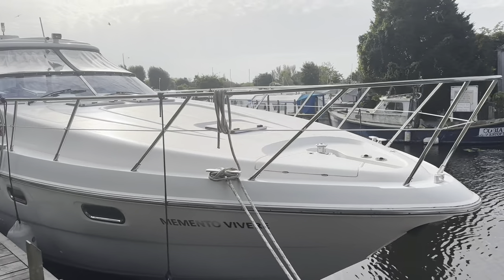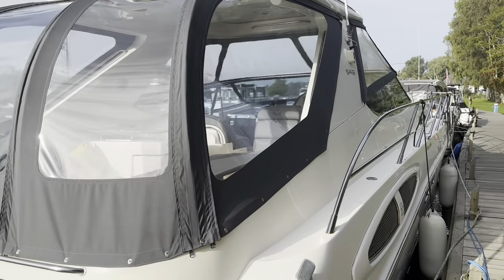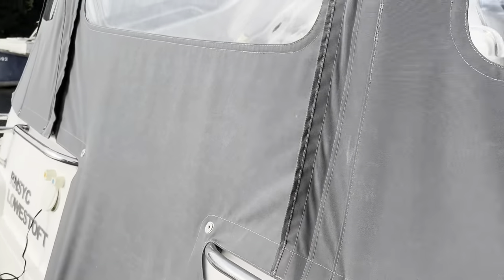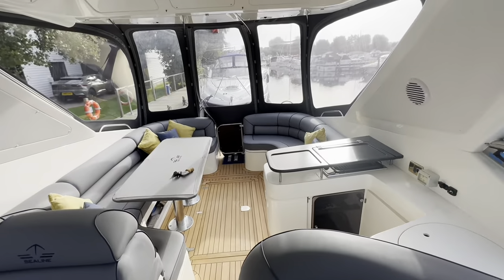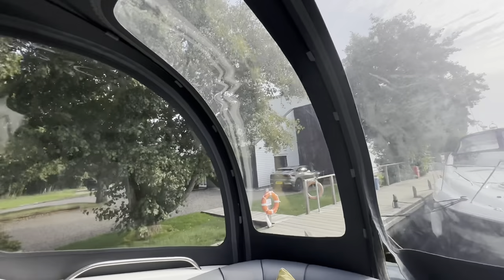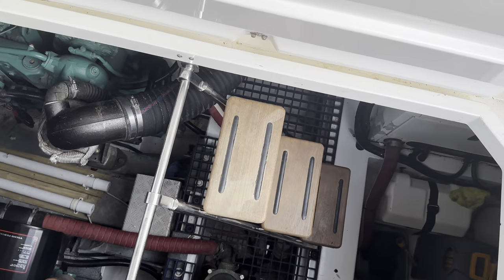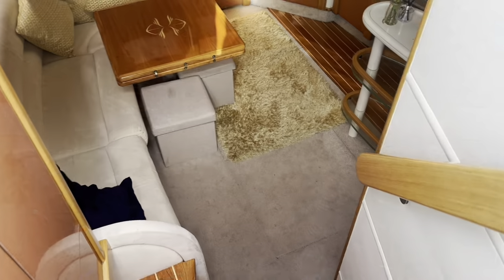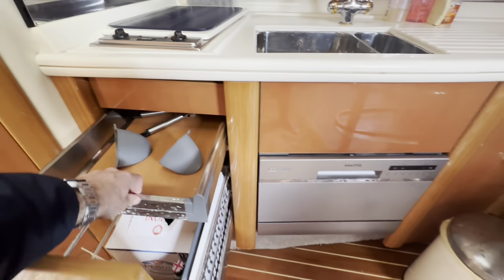Sealine S48 ‘Memento Vivere’ for sale at Norfolk Yacht Agency